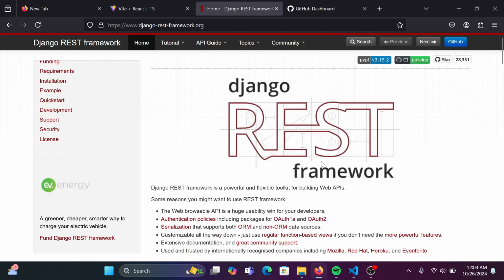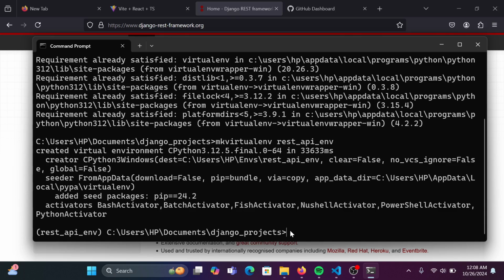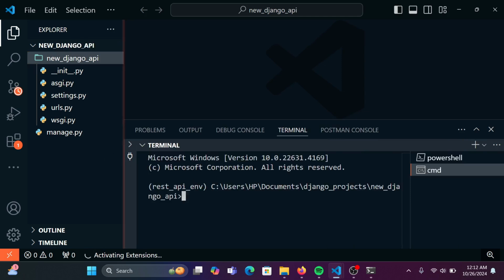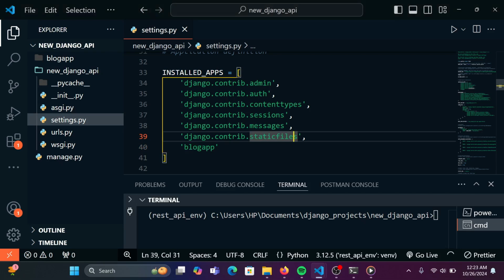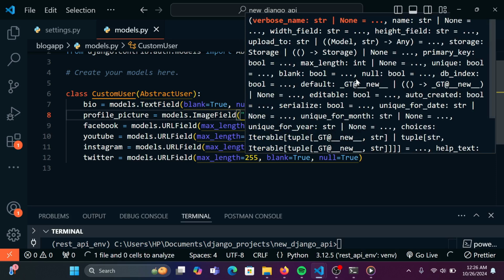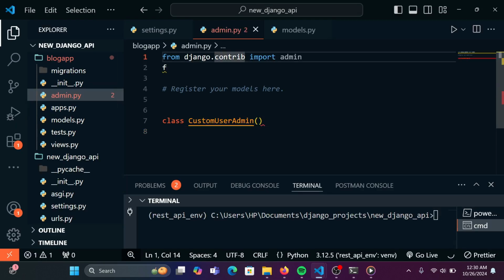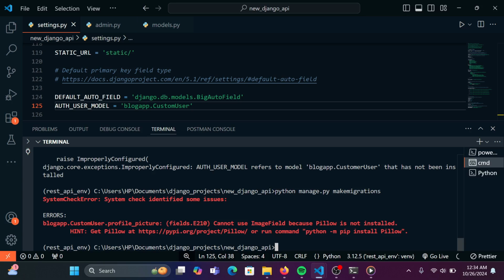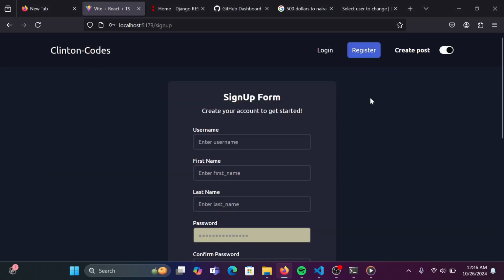Django REST Framework Tutorial #1: Project Setup & Custom User Model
In this first video of the Django Rest Framework tutorial series, we set up the project environment and explore creating a custom user model. Perfect for beginners looking to build RESTful APIs with Django! Watch and follow along as we lay the foundation for our API project.

Timestamps:
00:00:00 - Introduction
00:01:27 - Creating a Virtual Environment
00:04:32 - Setting Up the Django Project
00:09:09 - Customizing the Django User Model